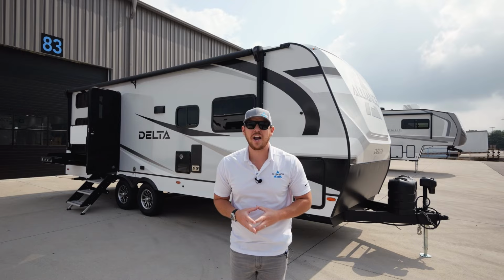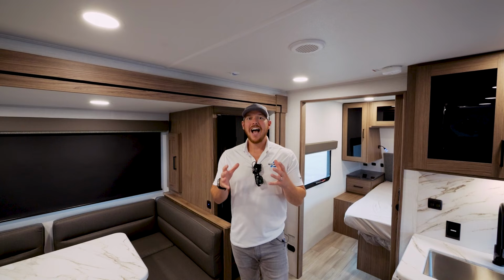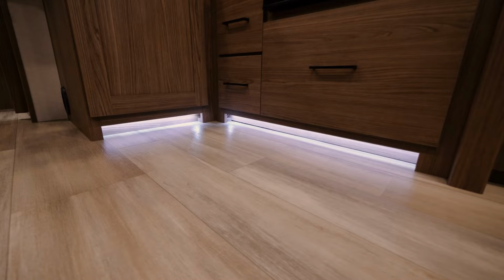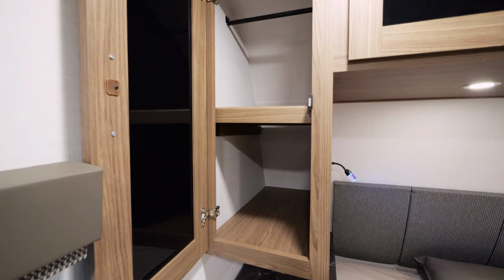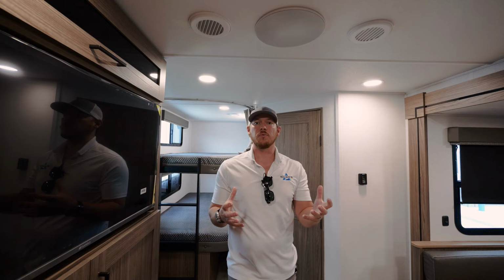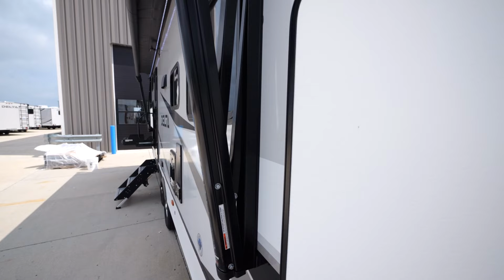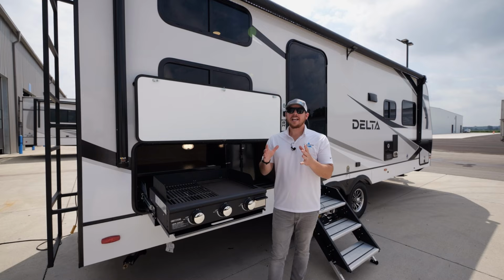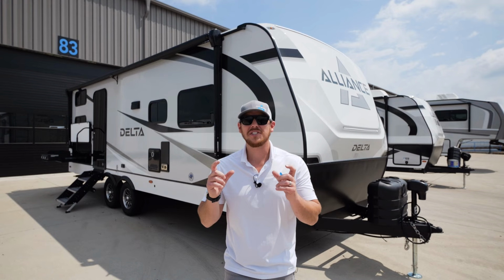Tour the Delta 251BH travel Trailer with spacious bunks all under 30 feet and 6,200 lbs dry.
Get ready for an incredible adventure with the Delta 251BH. Designed for families seeking unforgettable experiences, this model offers bunk beds and a private bedroom as its standout features. The adults can enjoy a restful sleep on the queen-sized bed while the kids create lasting memories in the bunkhouse. Adjacent to the bunkhouse, you'll find a spacious full bathroom with a 30"x36" shower and an angled toilet, providing both comfort and ample space. Storage is abundant in the Delta 251BH, with wardrobes and nightstands on either side of the bed, as well as overhead storage to keep your clothes organized and tidy. The living space boasts a slide-out U-shaped dinette, situated across from the entertainment system, including a noteworthy 40" HDTV. The dinette conveniently converts into a bed, making it perfect for enjoying morning cartoons over breakfast or cozying up for late-night movies. The kitchen is equipped with all the essentials for comfortable living, including a 12-volt refrigerator, a 3-burner stovetop and oven, a residential microwave, an industrial sink with a pull-out trash can, and a convenient flip-up extension that provides additional counter space.

This video was filmed in July of 2023.